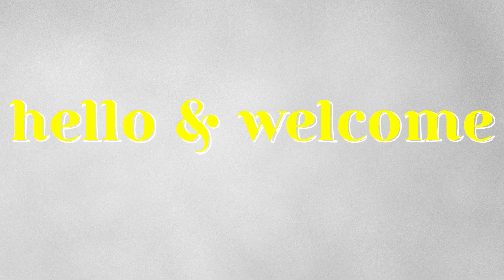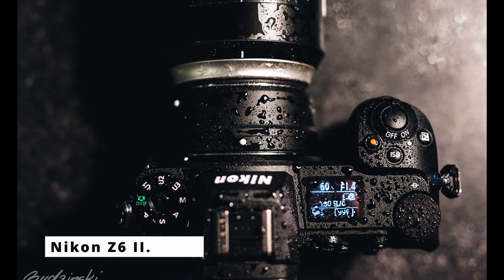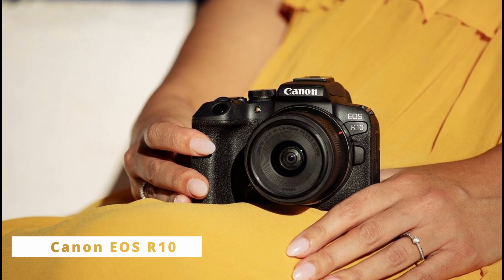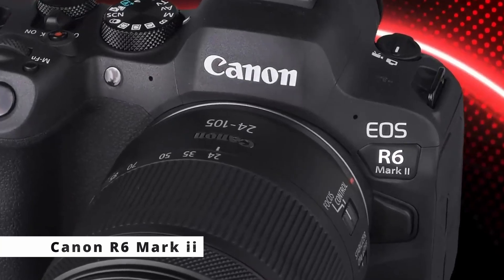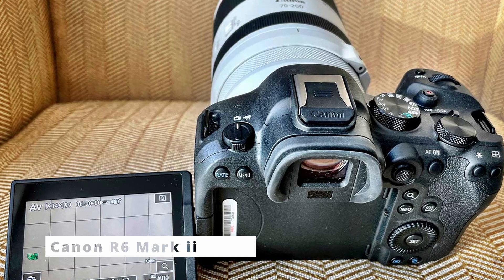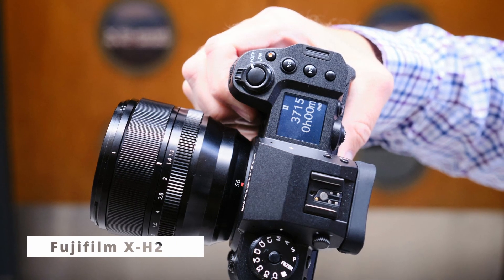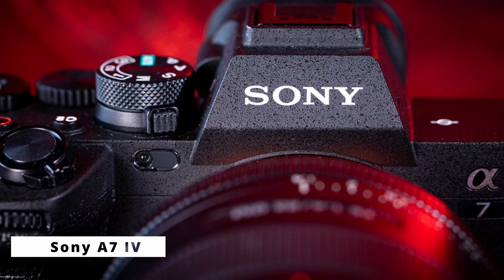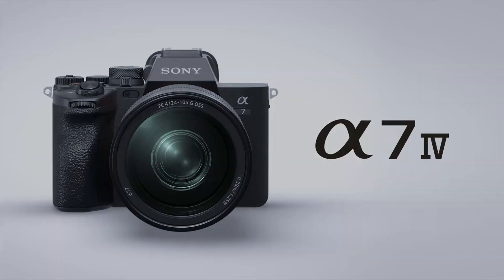2023's Game-Changing Cameras: Uncover the Top 5 Most Creative Gems of the Year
ALL PRODUCT PURCHASE LINKS 👇👇👇
Nikon Z6 II
Canon EOS R10
Canon R6 Mark ii
Fujifilm X-H2
Sony A7 IV

 In this exciting video, we've curated the ultimate list of the Top 5 Best Cameras of 2023! Whether you're a seasoned photographer or a budding content creator, these cutting-edge cameras will take your creativity to new heights. From stunning image quality and mind-blowing video capabilities to innovative features and sleek designs, we've got you covered. Join us as we explore the finest camera gear that's dominating the market and get ready to elevate your photography and videography game like never before. Don't miss out on the chance to own the perfect tool to capture life's most unforgettable moments! 📸🎥